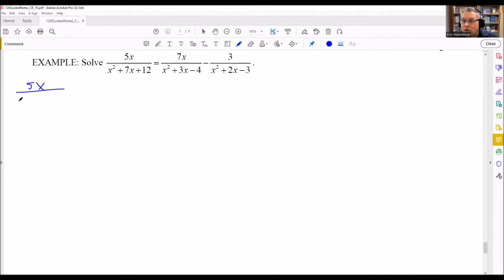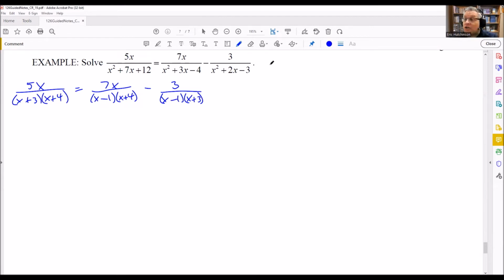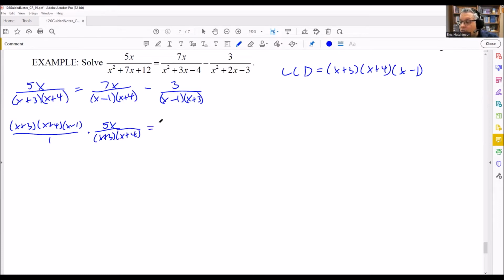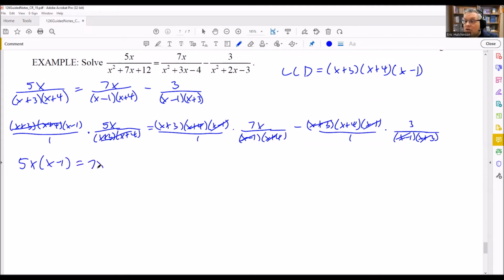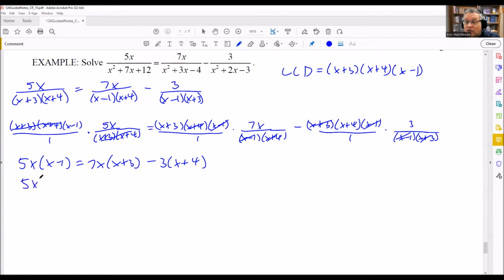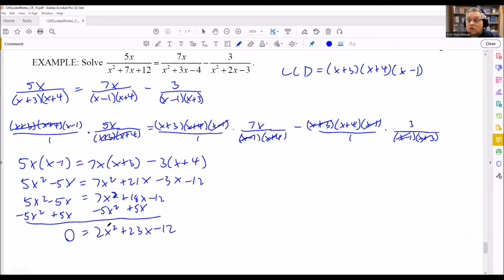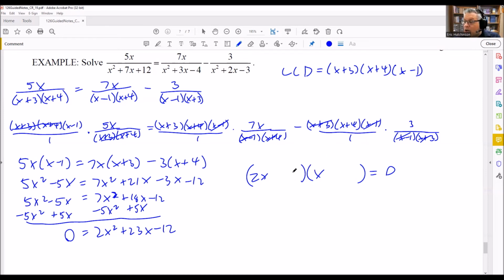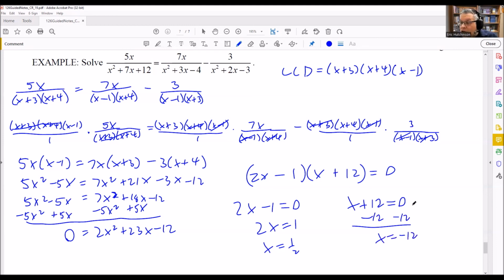Solving Rational Equations By Factoring Trinomials in the Denominator